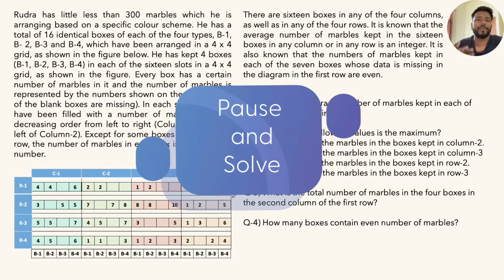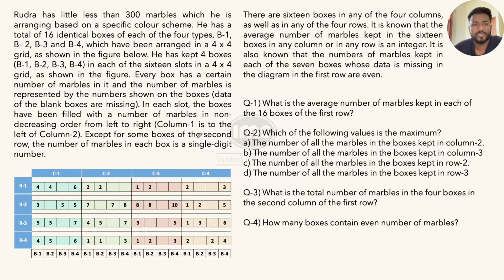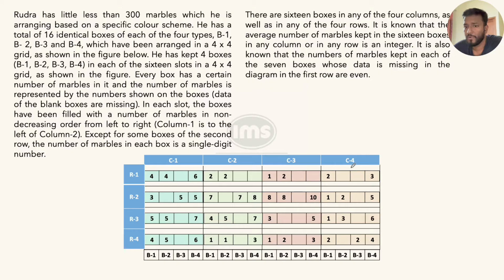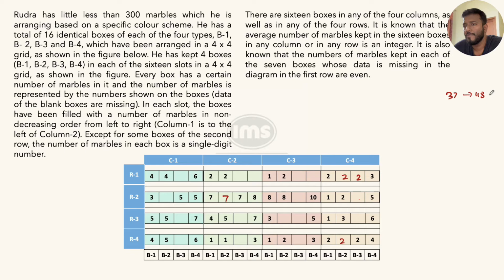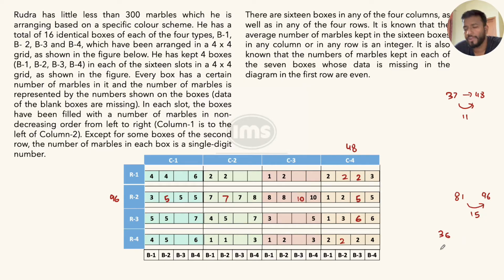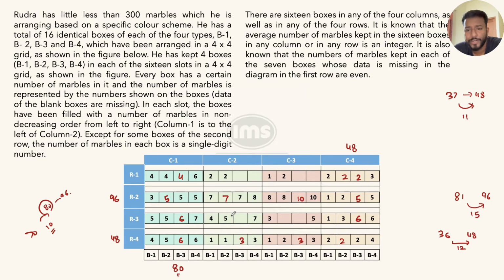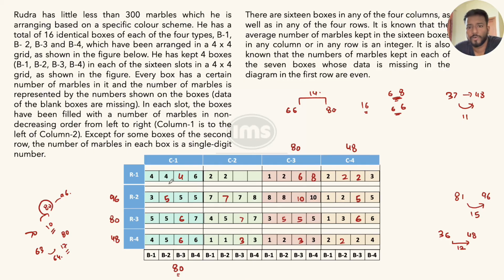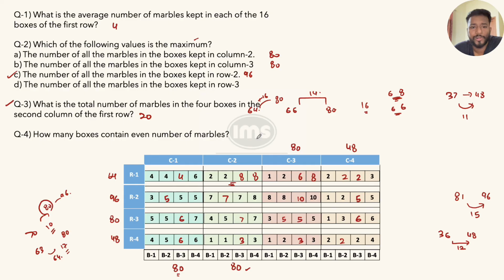CAT LRDI Daily Practice | Day 6 | Puzzles (Moderate)cat23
In this series of videos, we will be solving a CAT Level LRDI Set every day with its detailed solution.
Follow this Series to Crack the dreaded LRDI section in CAT and other MBA Entrance examinations
Answers to the Set:

1. 20
2. C
3. 20
4. 32